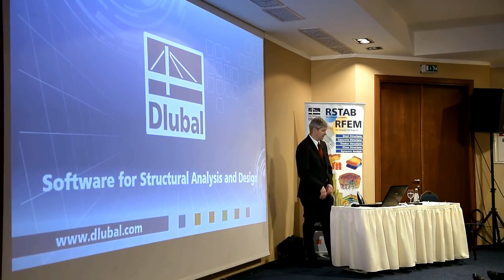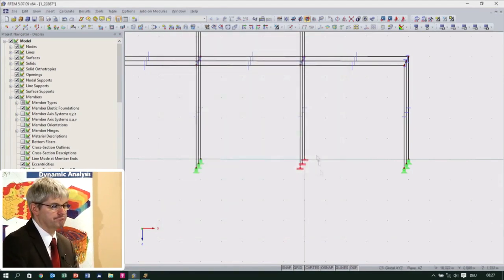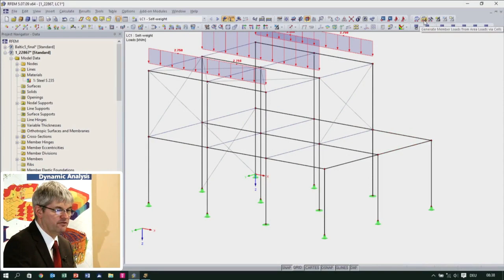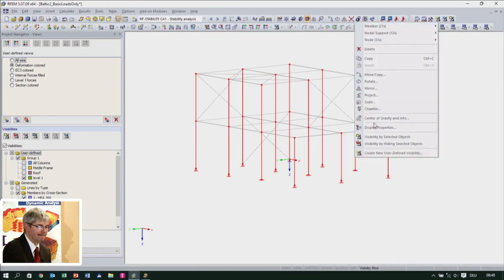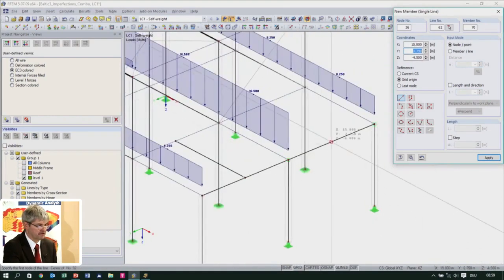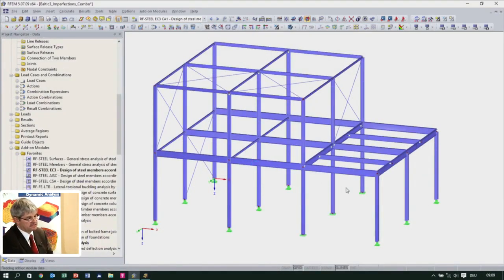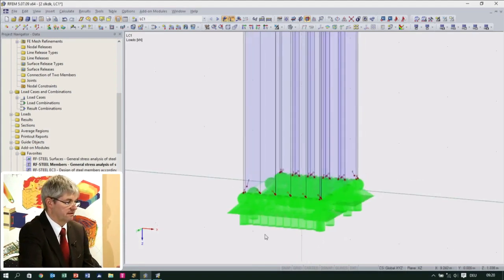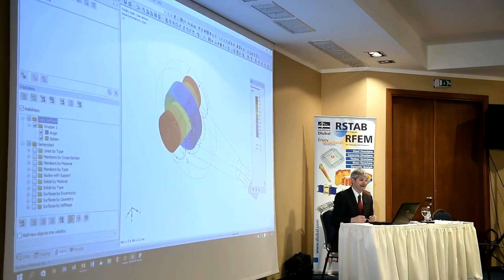Tērauda konstrukciju aprēķina modeļa izveide un aprēķini izmantojot Dlubal (RFEM)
Walter Rustler, Dlubal vadošais inženieris, grāmatas "Finite Elemente in der Baustatik-Praxis" autors

Prezentācijas laikā tika demonstrēti paņēmieni 3D karkasa modelēšanā un aprēķini izmantojot RF-STEEL; EC3 moduļus.  Dažādu modeļu apskate elementu dimensionēšanā, karkasa stabilitātes aprēķini, rezultātu atskaite.
3D ķermeņu aprēķini un citi aprēķinu aspekti.